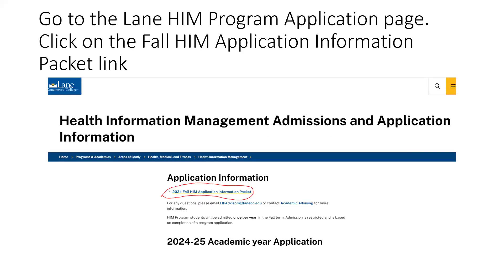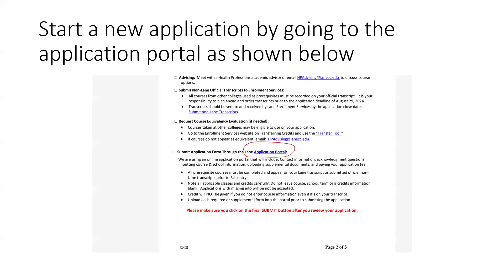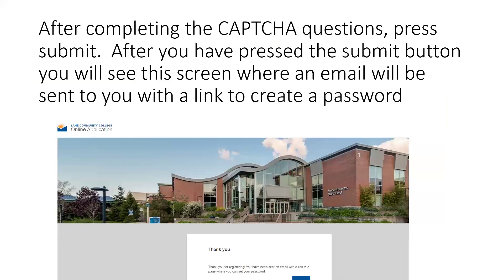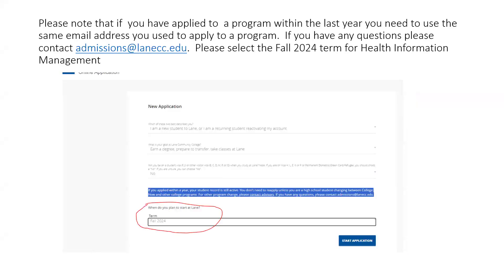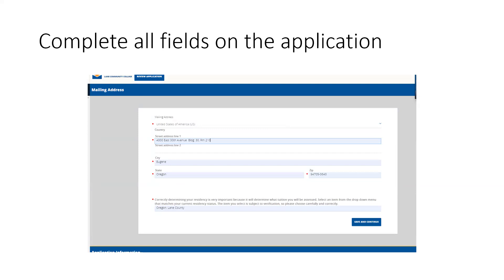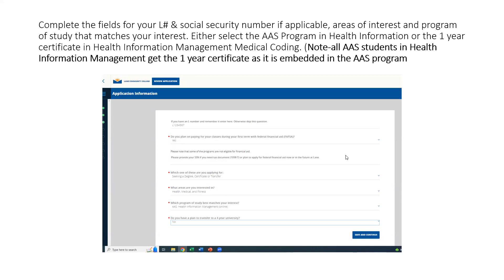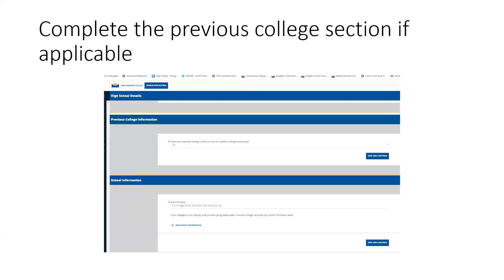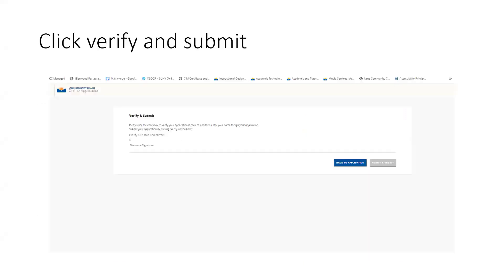TARGET X DRAFT 1